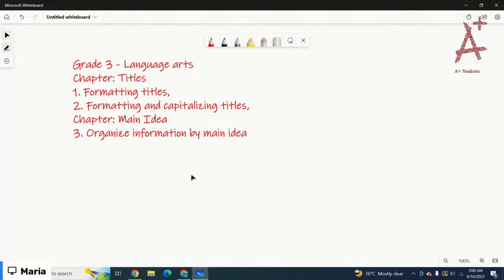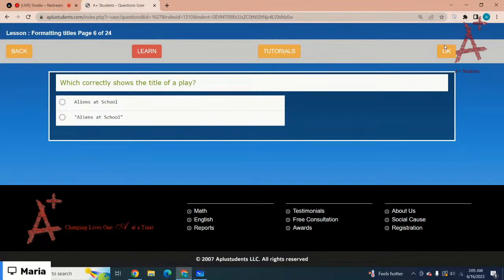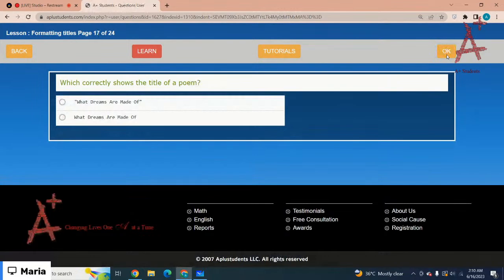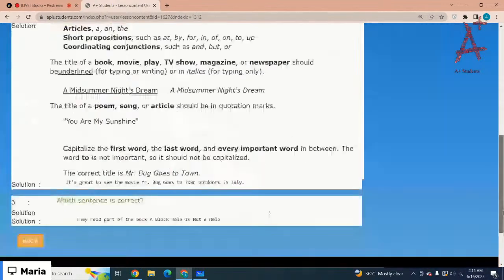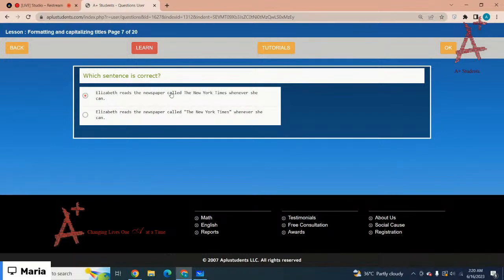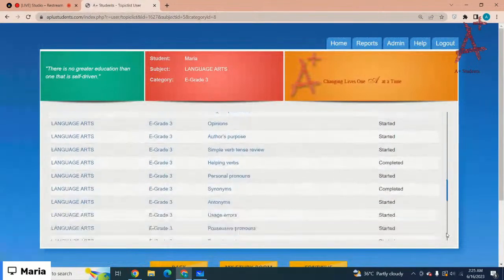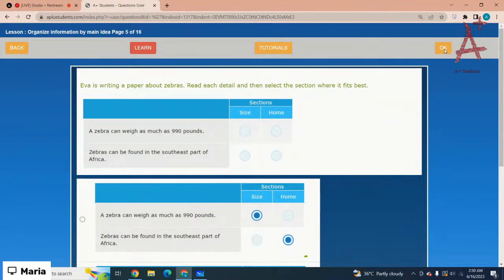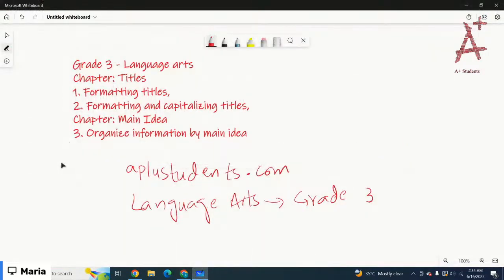Grade 3 - Formatting titles, Formatting and capitalizing titles, Organize information by main idea